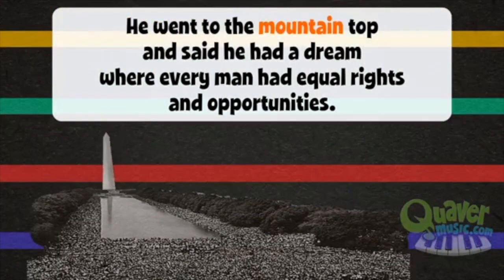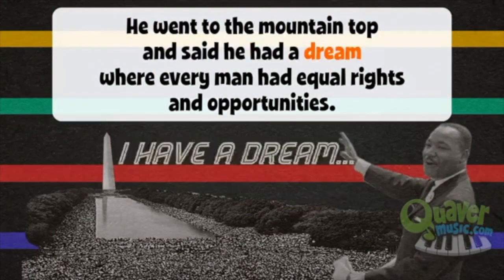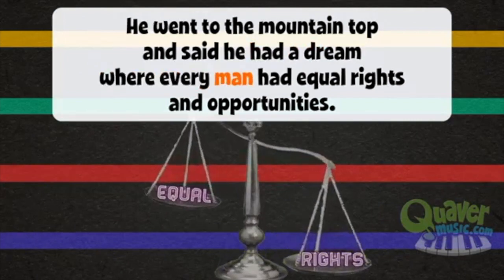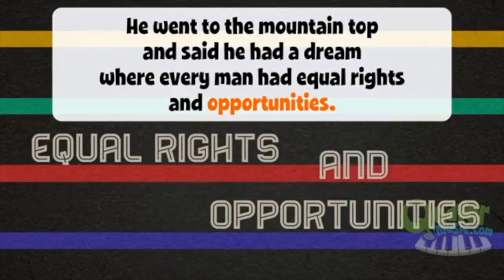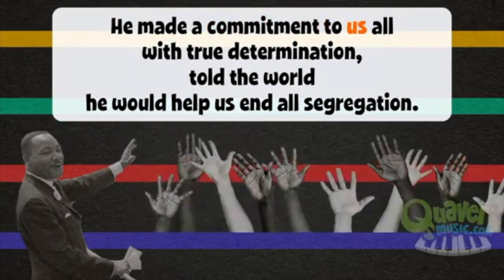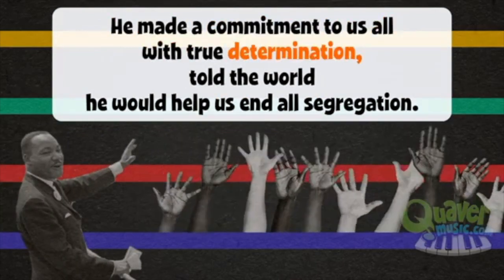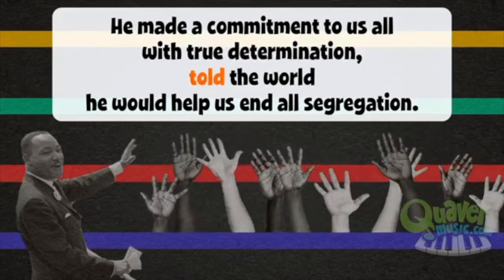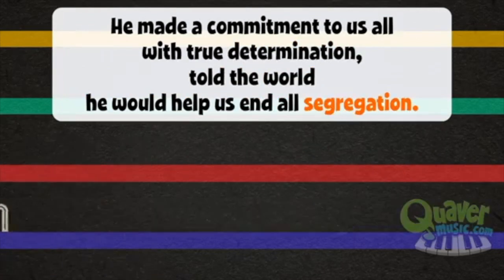Let's Draw MLK for Young Artists: Part 1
This video is about MLK for Young Artists 1